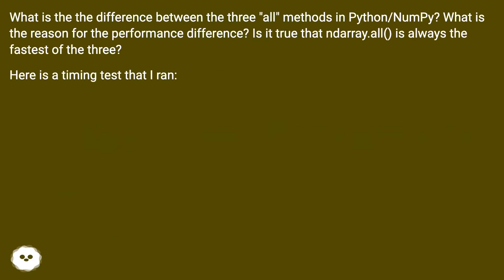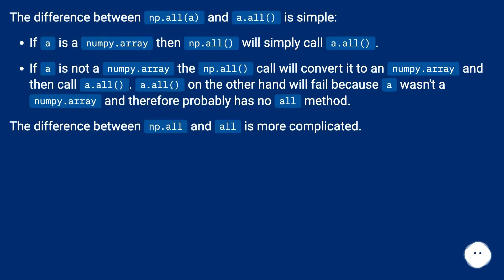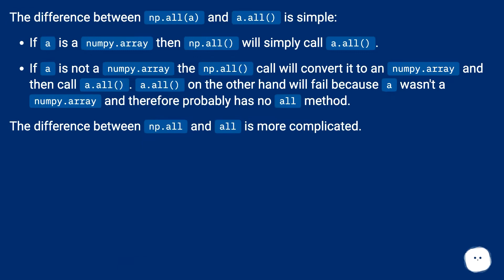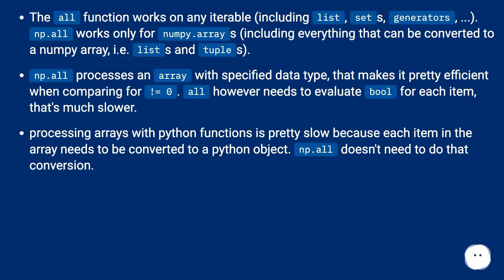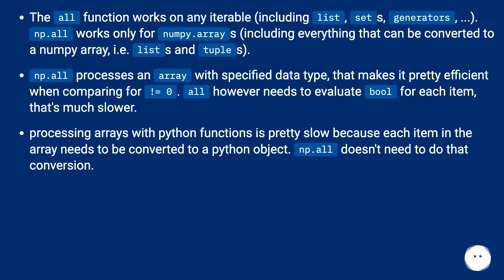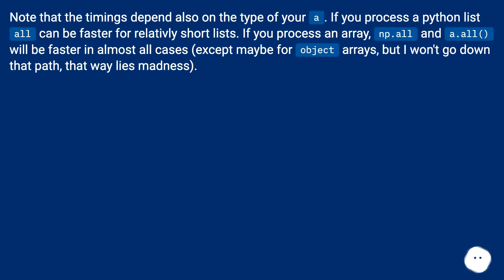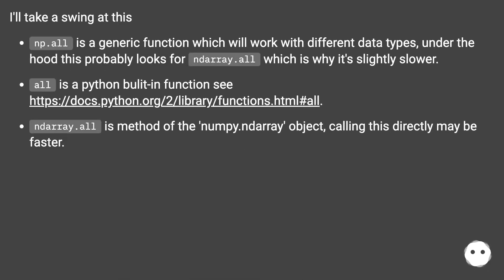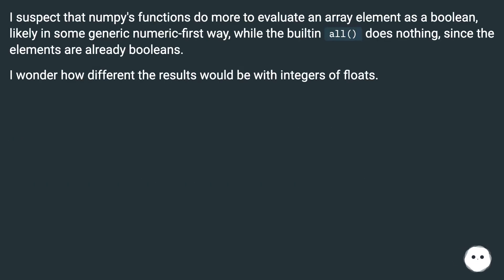NumPy ndarray.all() vs np.all(ndarray) vs all(ndarray)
Chapters
00:00 Numpy Ndarray.All() Vs Np.All(Ndarray) Vs All(Ndarray)
00:28 Accepted Answer Score 13
01:49 Answer 2 Score 1
02:15 Answer 3 Score 0
02:35 Thank you